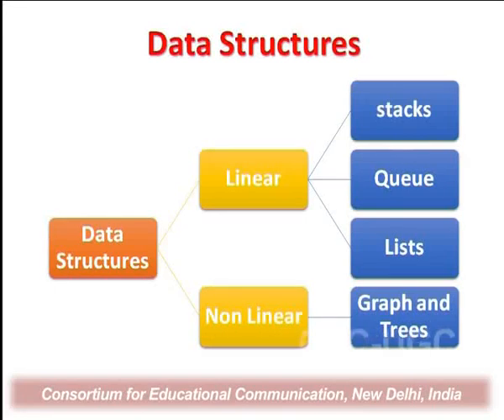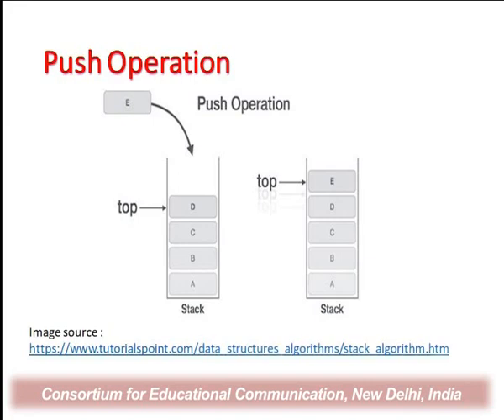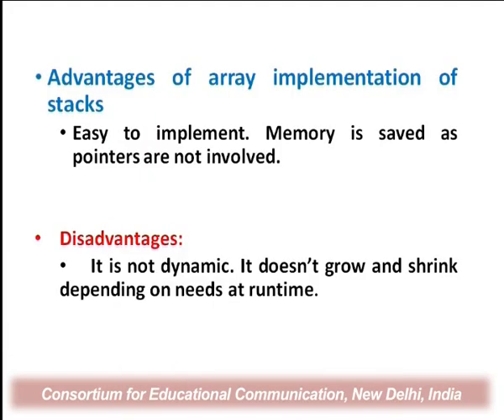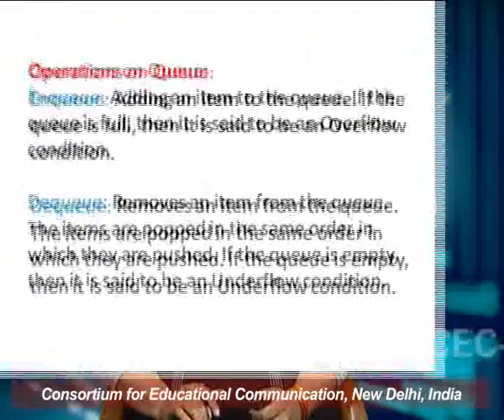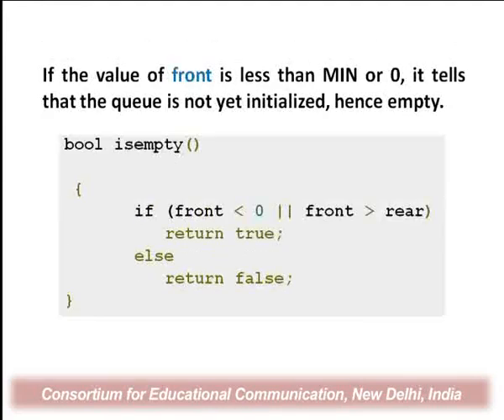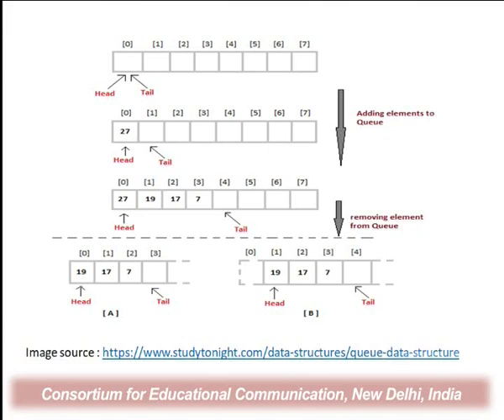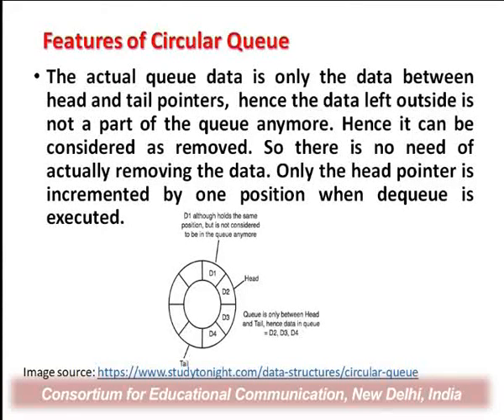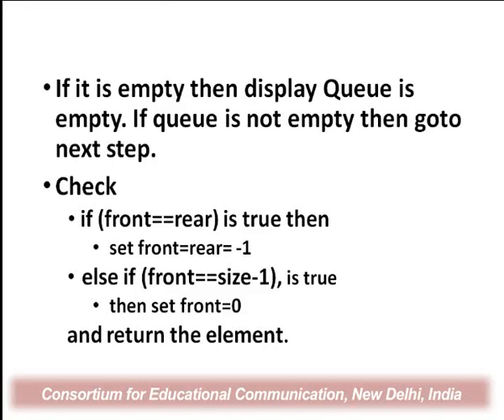Linear DS : Stacks and Queues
This Lecture talks about Linear DS : Stacks and Queues